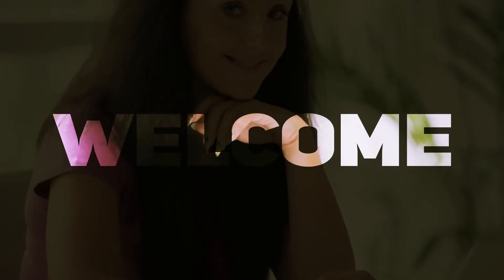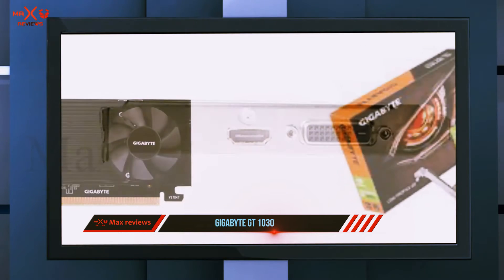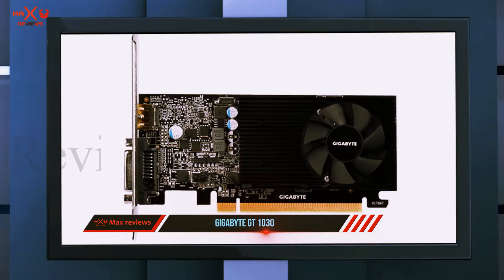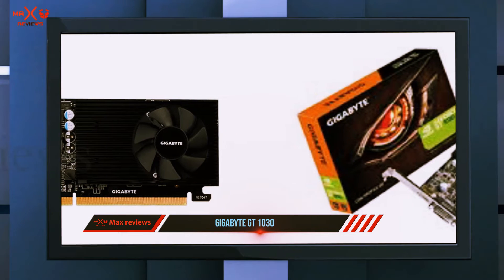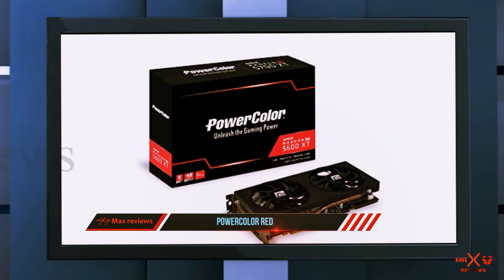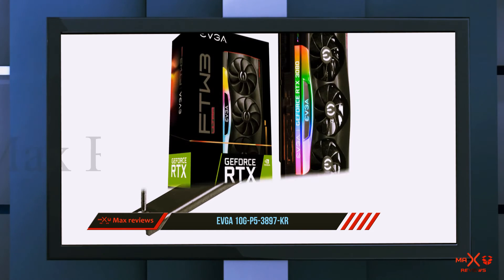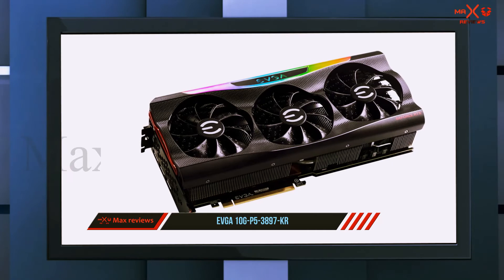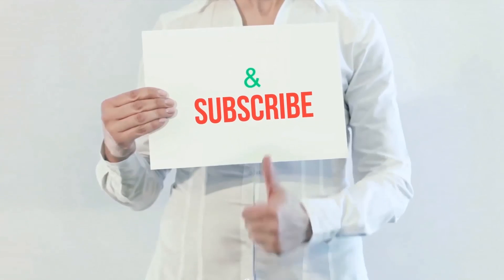✅ Top 3 Best Budget Graphics Cards Reviews 2023?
Here is the Updated Prices of the Best Budget Graphics Cards Reviews in 2023!

Things that we mentioned in this video:
1. ✓  EVGA 10G P5 3897 KR - B08HR3Y5GQ
2. ✓  PowerColor Red - B083TRG3F6
3. ✓  Gigabyte GT 1030 - B071DY2VJR